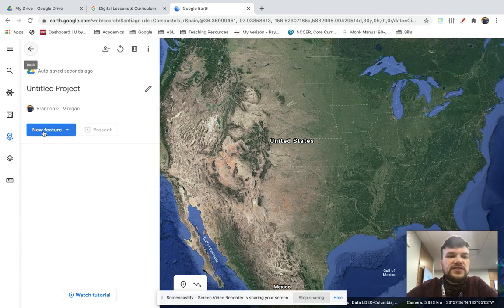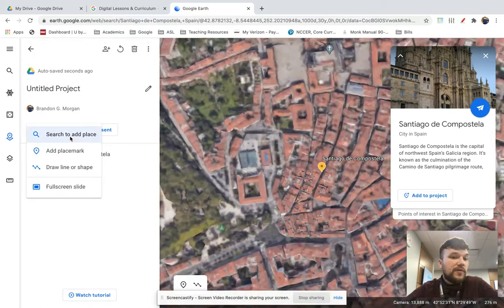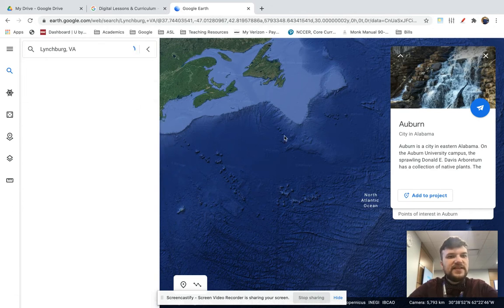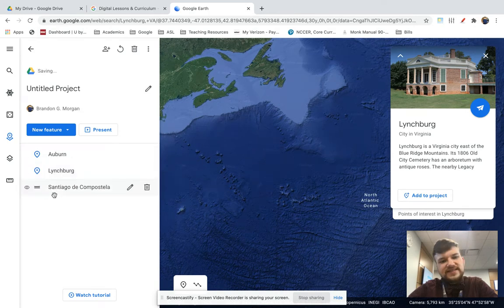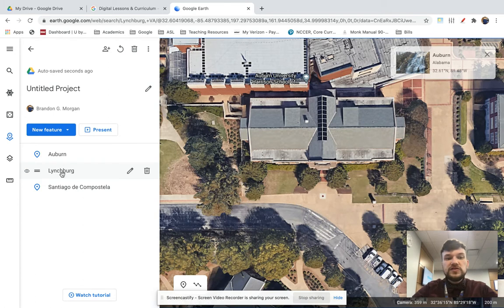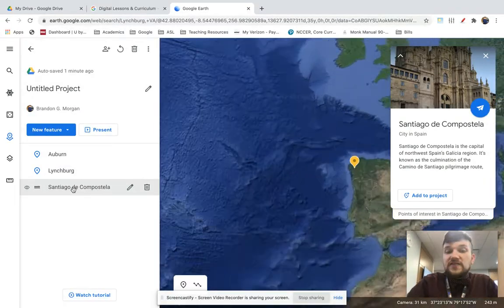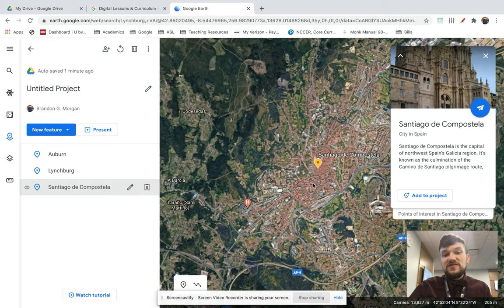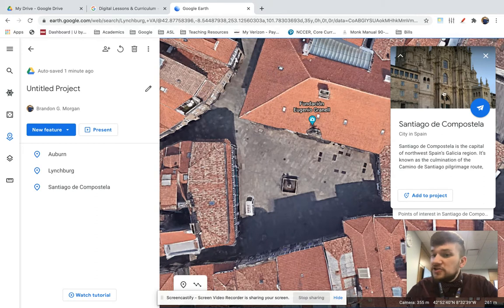G Suite Certified Educator Mini Lesson #9: Using Google Earth (Class Project Idea Included!)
Check out this amazing 3D tool from Google, where you can visit locations around the world. Suggestions for class project included!